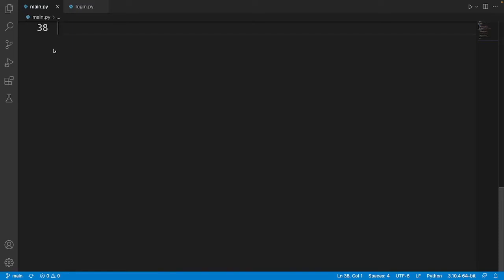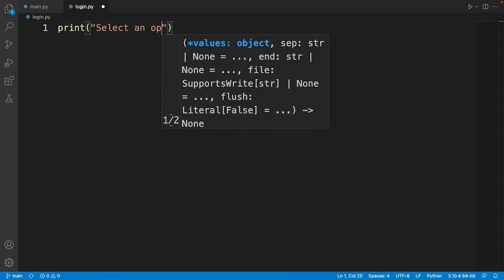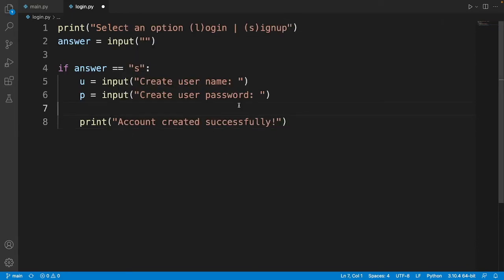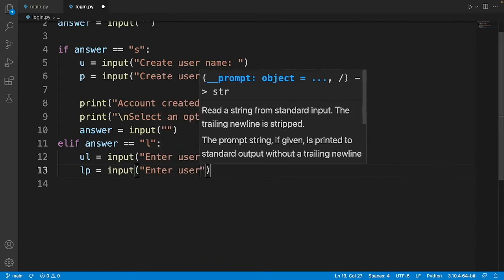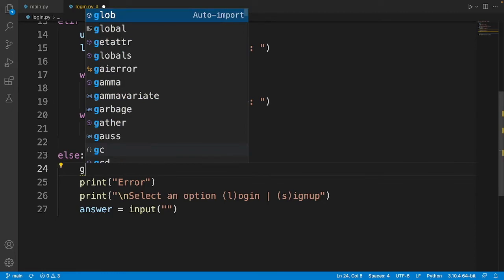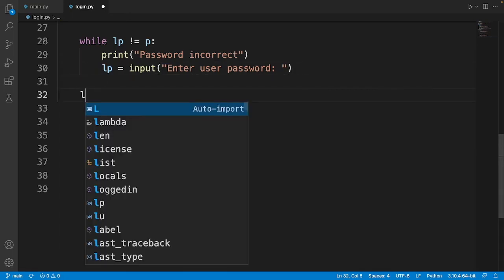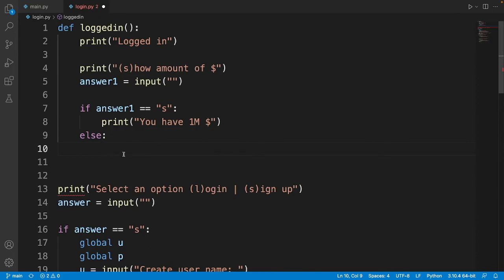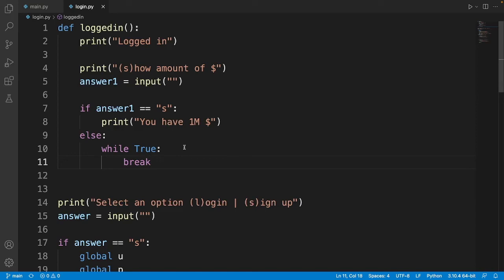Create a basic login form in the terminal | Python